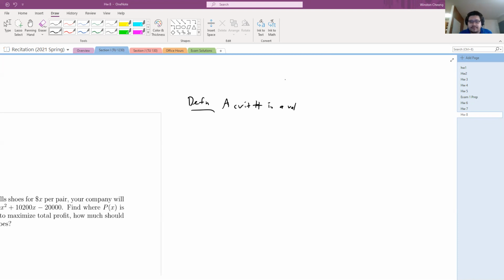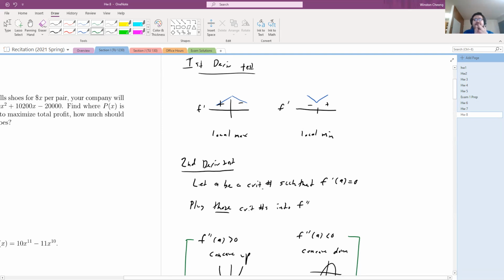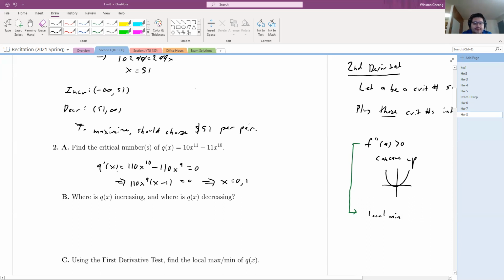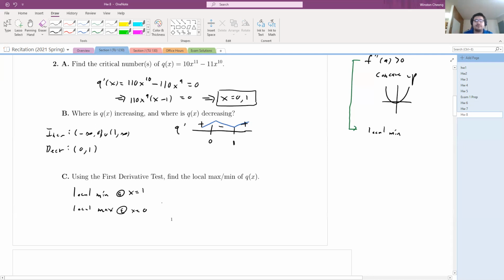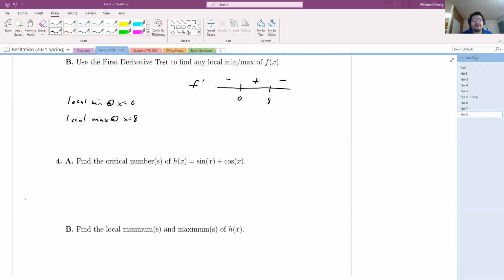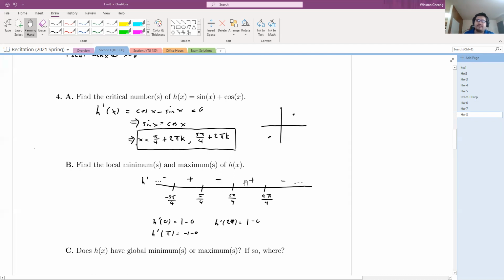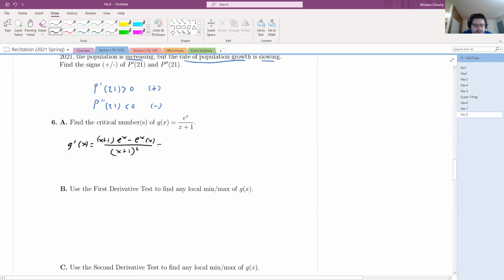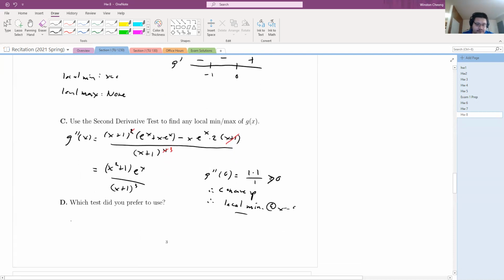Recit #15 v1 (2021/03/16 12:30)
My audio starts at 1:20.

Mistakes:
* Around 5:58, I misspoke but wrote correctly. The second derivative test only cares about the critical numbers where the derivative *equals 0*. It ignores the critical numbers arising from the derivative being undefined.